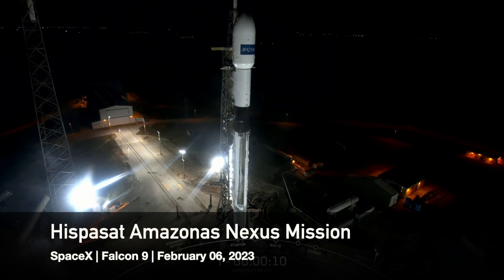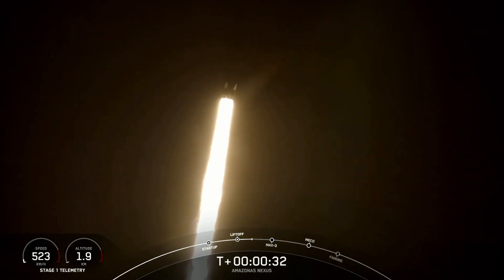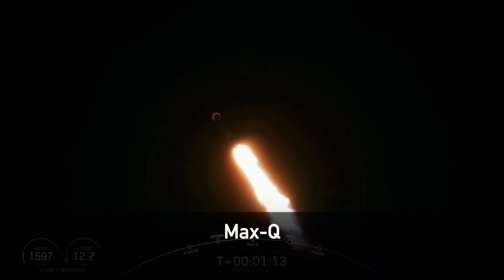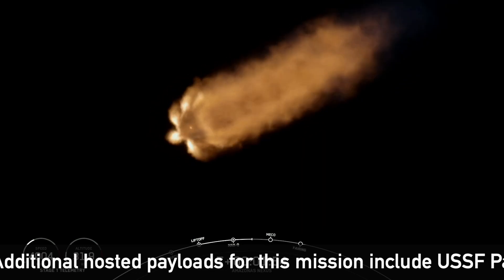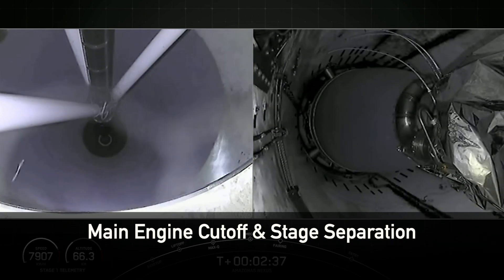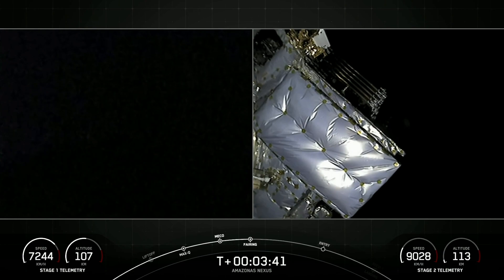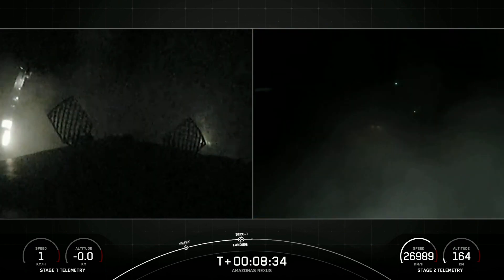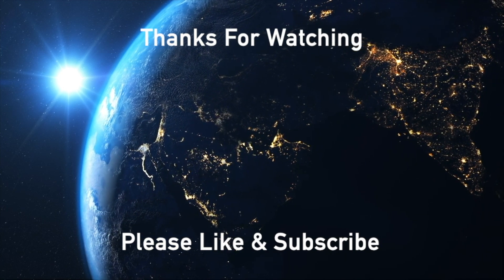SpaceX launches the Hispasat Amazonas Nexus Mission onboard Falcon 9 | Highlights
SpaceX launches the Hispasat Amazonas Nexus Mission carrying the Amazonas Nexus satellite onboard Falcon 9 from Space Launch Complex 40 at Cape Canaveral Space Force Station in Florida, USA.

The Falcon 9 version used is F9 B5 - B1073.6. The Falcon 9 first stage will land on the 'Just Read the Instructions' droneship, stationed in the Atlantic Ocean.

TIMESTAMPS:
00:00 - T-Minus 10 seconds
00:12 - Liftoff
01:24 - Max-Q
01:41 - Hispasat Amazonas Nexus Mission Description
02:44 - Main Engine Cutoff & Stage Separation
03:21 - Fairing Separation
03:41 - Falcon 9 (1st stage) Landing
04:22 - Amazonas Nexus Deployment
04:43 - Like & Subscribe :)

Credits: SpaceX